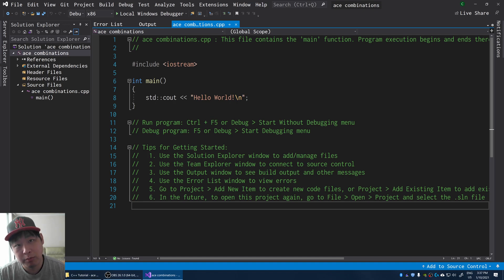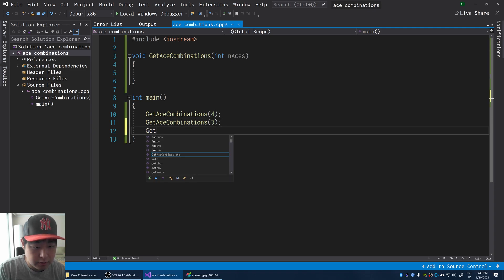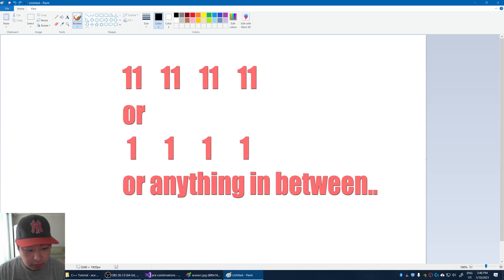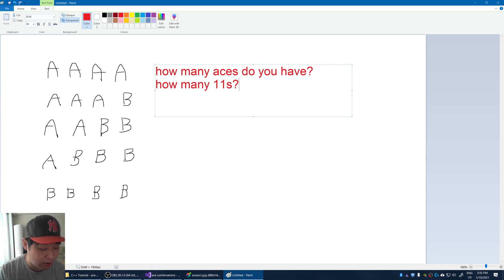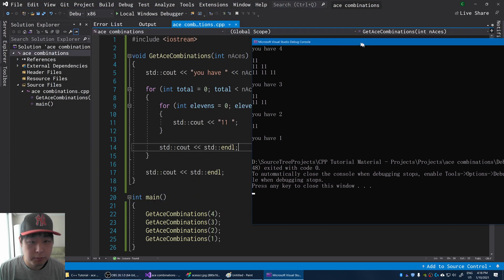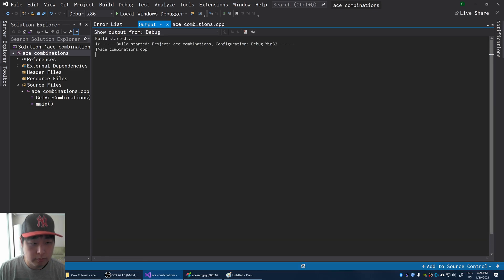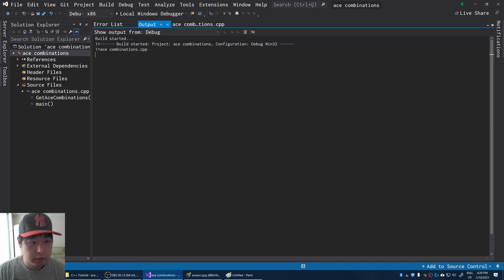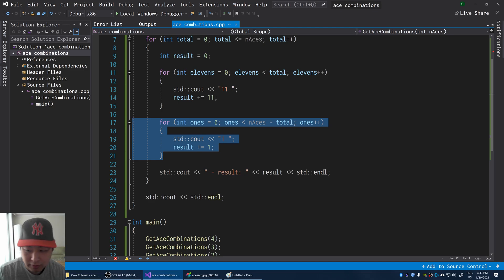[C++ Tutorial #11.2] Ace Combinations - GameDev Prep Course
Here's another example of nested for loops. Combinations and/or permutations with larger numbers become more complicated, but with 4 Aces and 2 choices we can pretty much hard code it (like I did in this video).

intro: (0:00)
a function: (0:42)
a for loop: (1:47)
nested for loops: (3:48)
the leftovers: (5:03)
results: (6:04)
outro: (6:51)